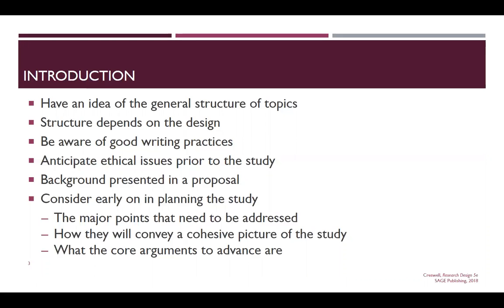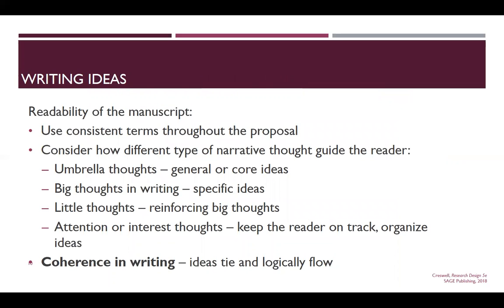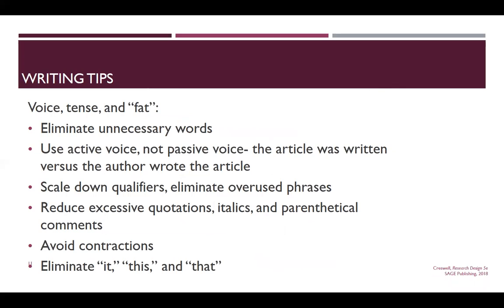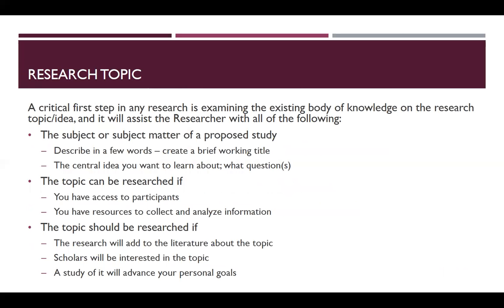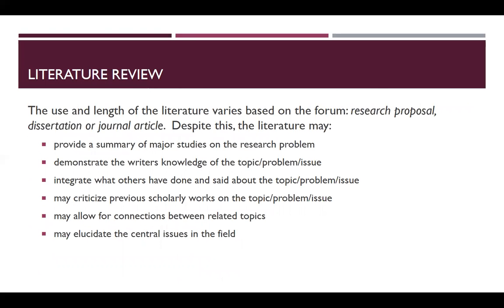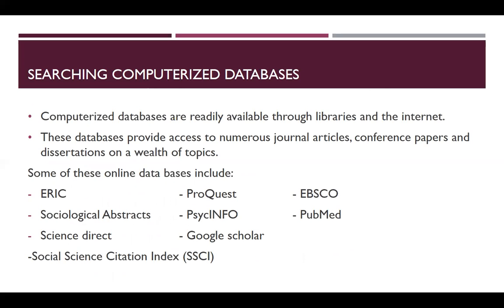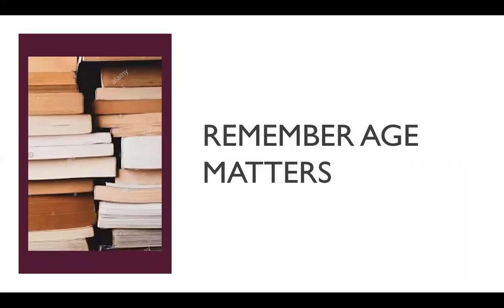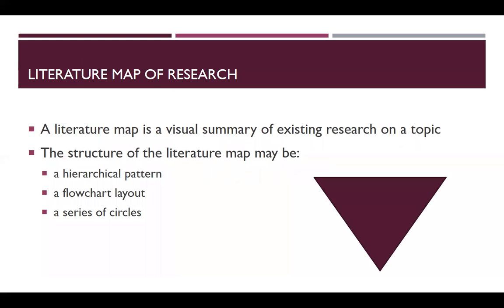Writing Strategies and Lit Review